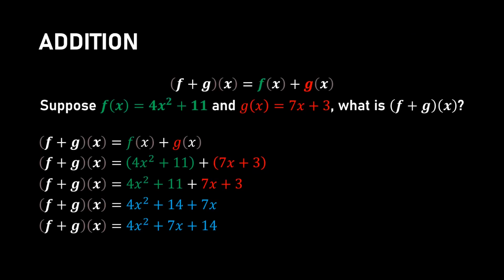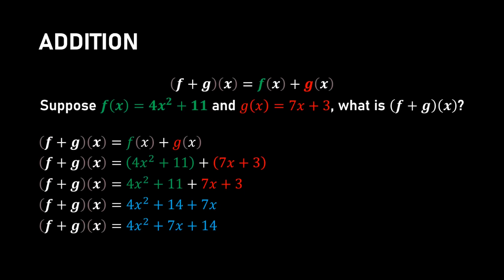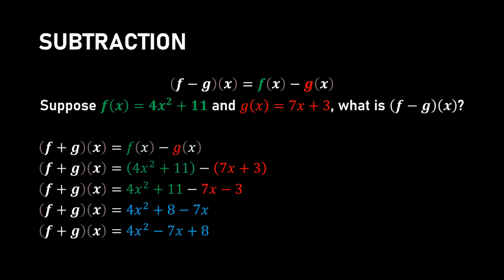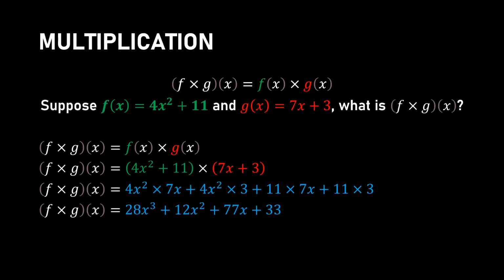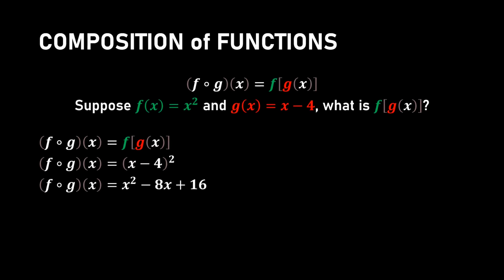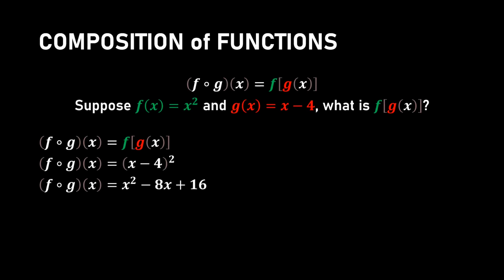Operations on Functions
Hello! Thanks for clicking on this video, hopefully, you'll learn a thing or two like me about Operations on Functions.